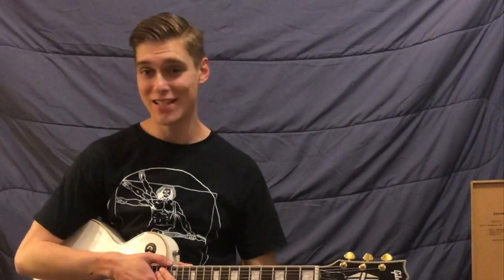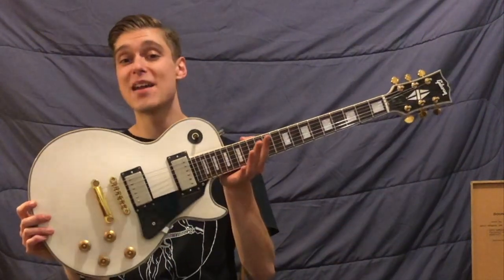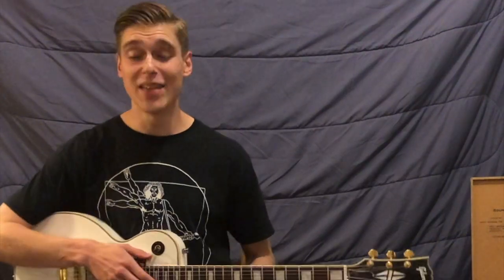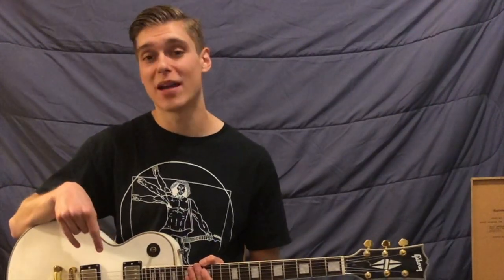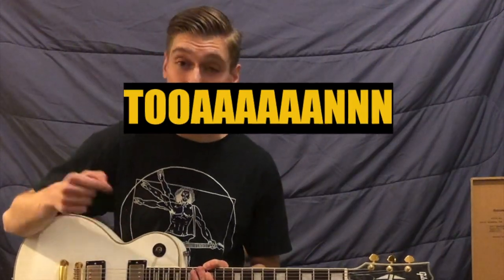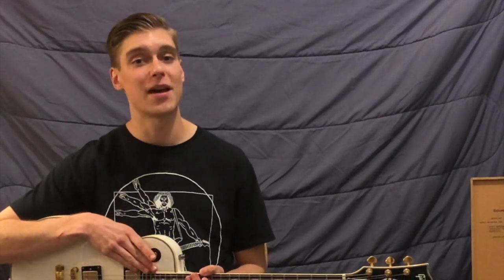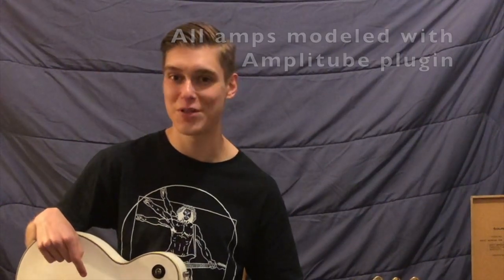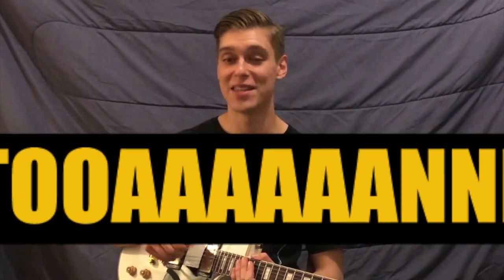PBF Humbuckers - Vintage PAF Replicas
Here's a demo of the very first pickup model from Idle Guitars... the PBF!